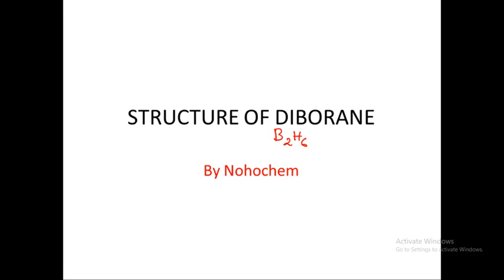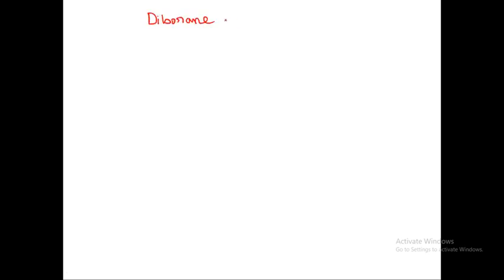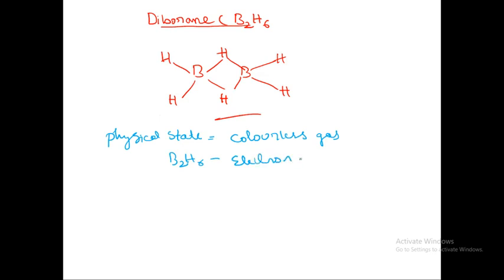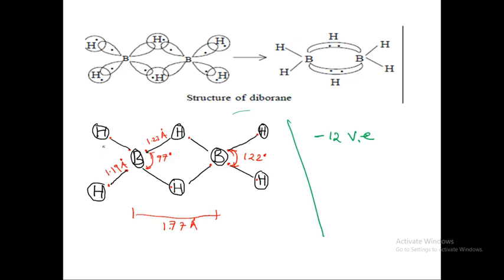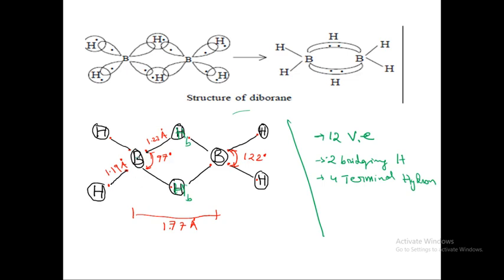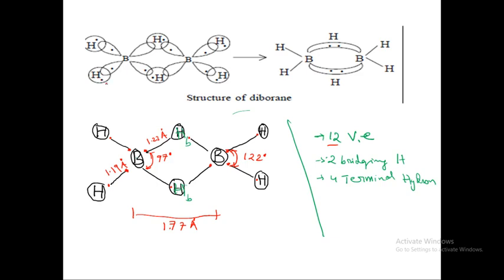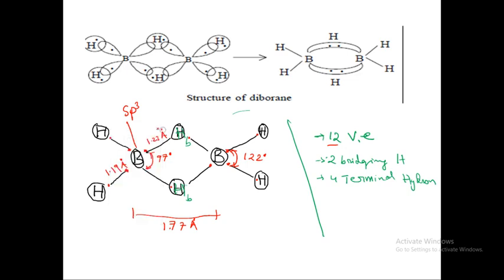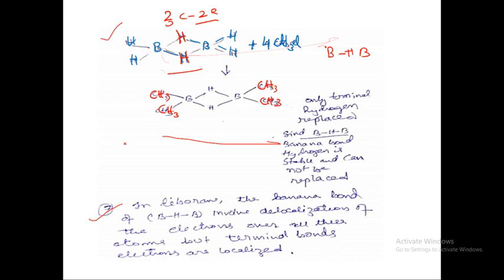Structure of Diborane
B.Sc Inorganic Chemistry,In this video class we will learnt about the Structure of Diborane